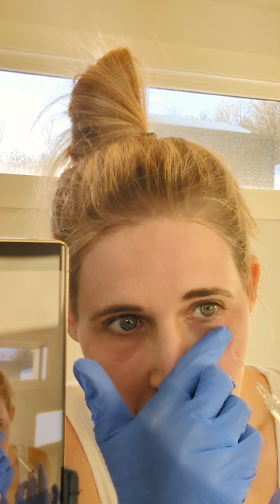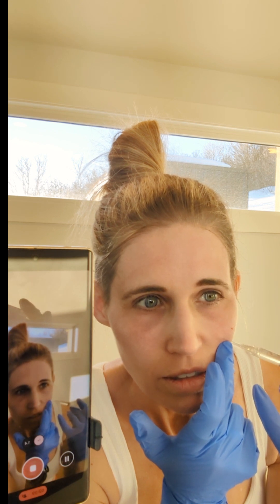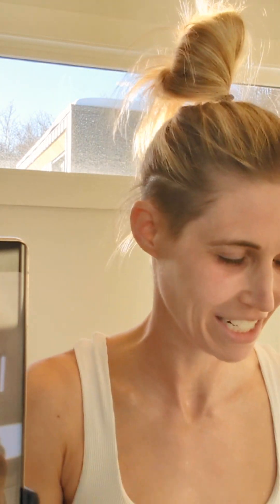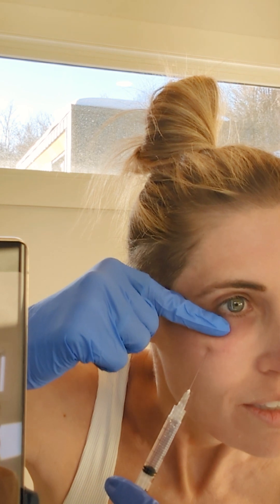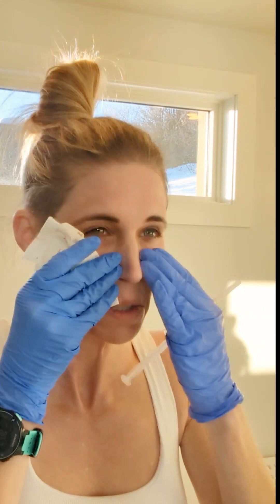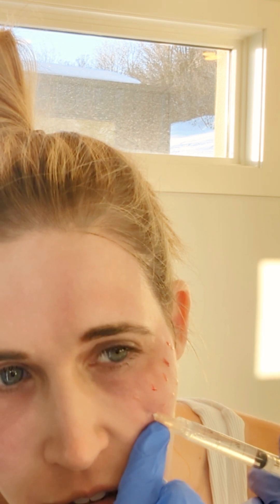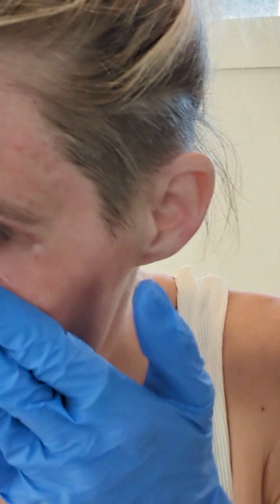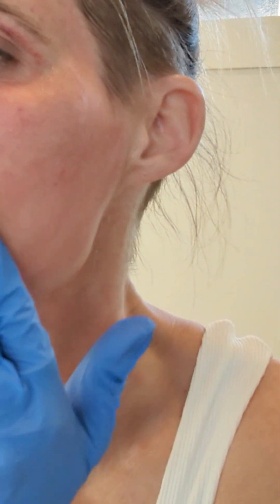Self injecting Stem Cell Exosomes for Skin Rejuvenation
You've likely heard the buzz about using stem cells to improve skin quality but have you heard about Exosomes?  Exosomes (aka Extracellular Vesicles) are little "messenger bubbles" that are released by stem cells when they want to communicate with other cells.  Exosomes contain within them growth factors, cytokines, and mRNA that can communicate with the cells already in your skin, telling them to become more active.

What does this mean?  It means increased production of collagen, elastin, and hyaluronic acid in a completely natural-appearing way.

I am injecting myself because I am a physician who does this for a living.  Please don't ever put needles in your own face!

I expect to see improvements in skin brightness, color, tone, texture, and fine lines within 2-6 weeks, and results usually last 3-6+ months.